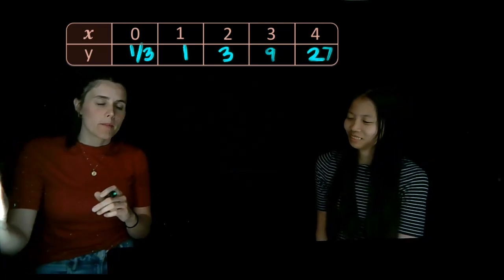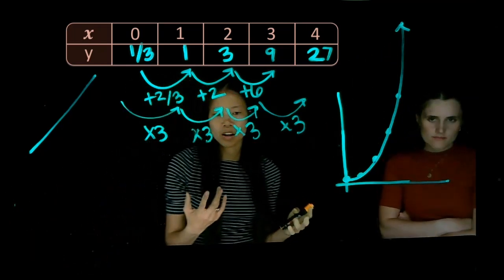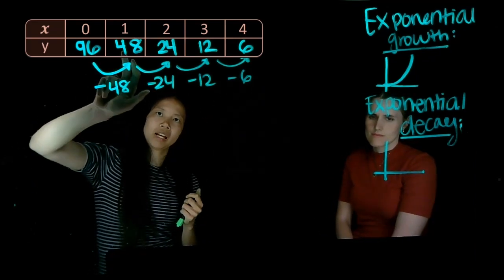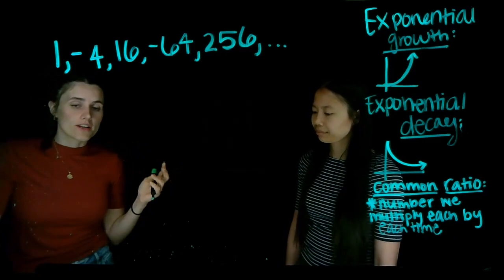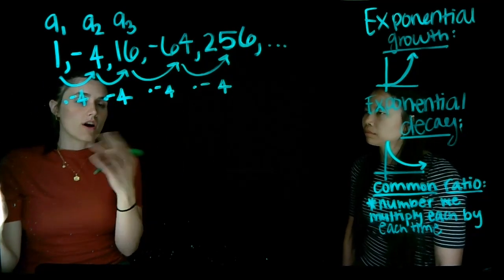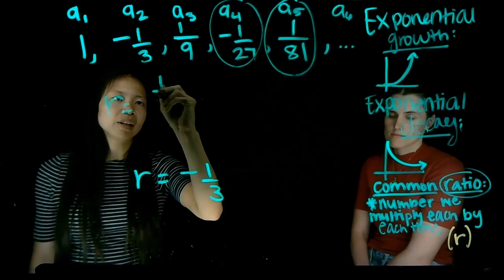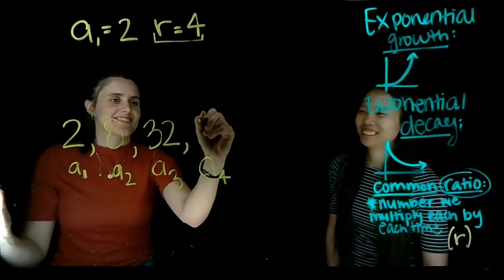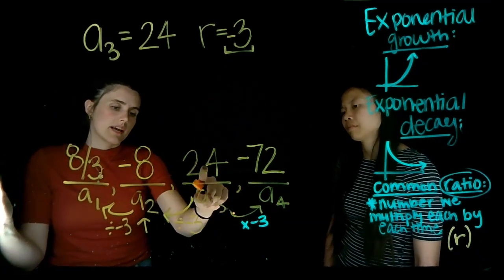Exponential Growth and Decay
Emma and Tiana define exponential (geometric) growth and decay, recognize exponential growth/decay in a table and graph, use sequence notation, find the common ratio given a sequence, and generate sequences given the common ratio and a term.

0:10 table 1
0:58 exponential/geometric growth definition
1:14 exponential graph of table 1
1:29 seeing connections between exponential table and graph

2:36 table 2
3:56 exponential graph of table 2
4:03 exponential decay definition

4:25 sequence definition
4:43 labeling terms in sequence (a sub one, etc.)
5:01 Example 1: determine common ratio from a sequence
     5:45 alternating sequence means negative common ratio
6:18  Example 2: determine common ratio from a sequence
     7:08 dividing two consecutive terms to find common ratio
8:22 Example 1: generate a sequence given the common ratio and a term
9:14 Example 2: generate a sequence given the common ratio and a term (not a_1)